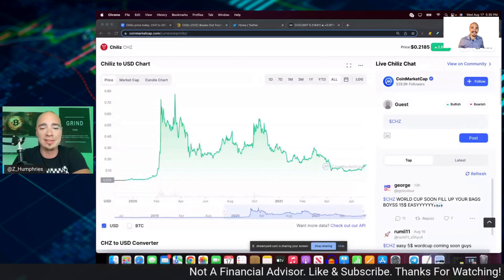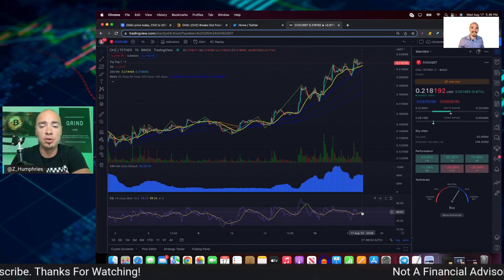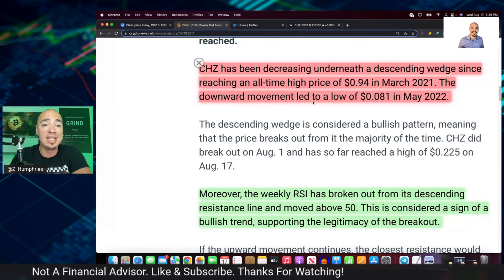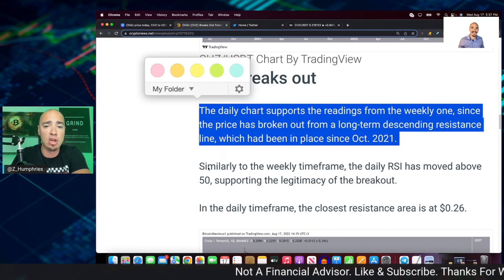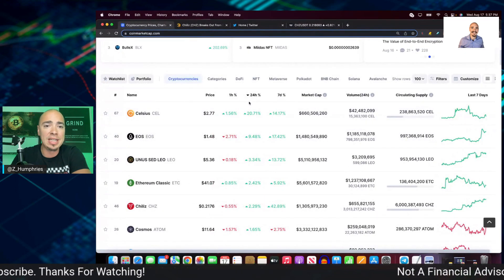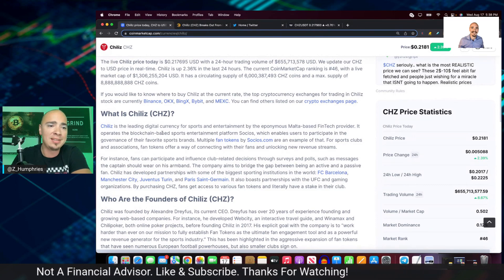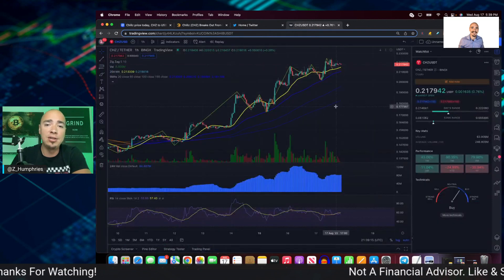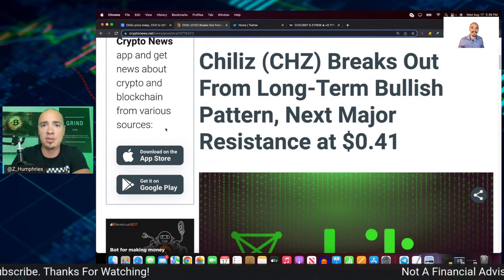TOP 50 ALTCOIN UP +40% IN LAST WEEK! (NOT SHIB)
TOP 50 ALTCOIN UP +40% IN LAST WEEK! (NOT SHIB). THINGS STILL LOOK BULLISH FOR THIS TOP ALTCOIN AS WELL AND IT HAS ALREADY WENT UP OVER 40% IN THE LAST 7 DAYS. WHY DO I OWN THIS CRYPTO AND WHERE COULD IT GO NEXT FROM HERE?